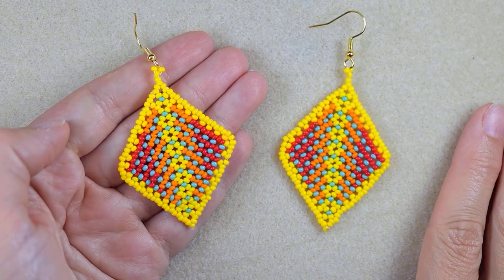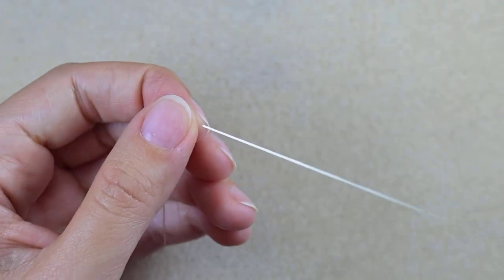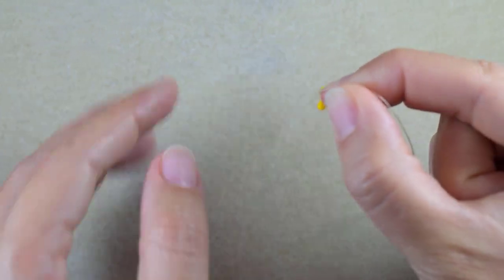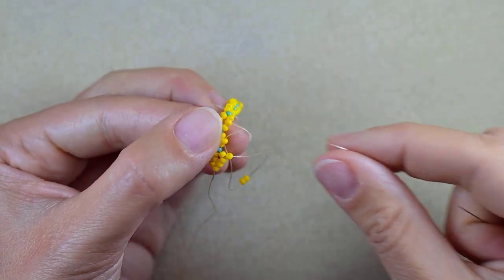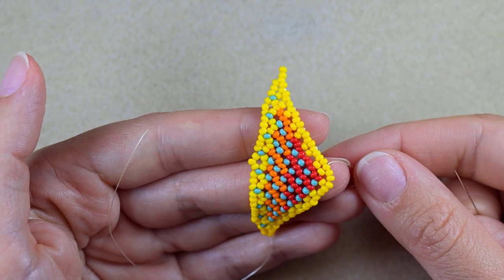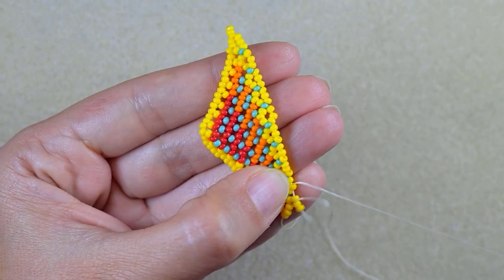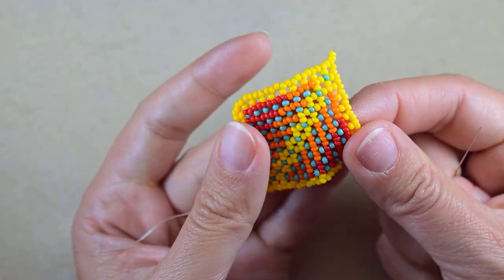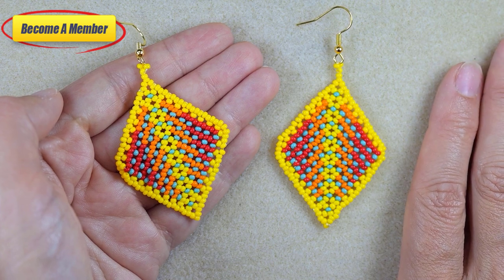Autumn Leaves Beaded Earrings - Huichol Style Tutorial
Easy step-by-step instructions for Autumn Leaves Beaded Earrings - Huchol Style. How to make seed beads earrings? Home-made beaded earrings.

List of materials:
1) 11/0  seed beads in 4 colours: turquoise, yellow, orange and red
2) earring findings
3) Nymo Nylon Thread 0.30mm=size D
4) size 11 (or similar) beading needle
5) scissors
6) flat nose pliers  (not obligatory)

VIDEO CHAPTERS
» Intro 0:00
» List of material 0:56
» Step-by-step instructions 1:41
» Final words 27:14